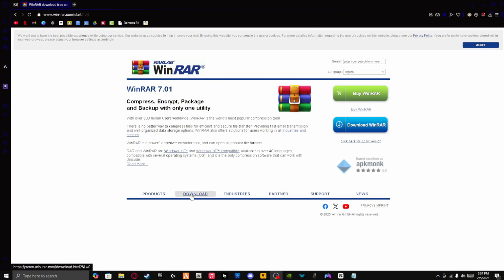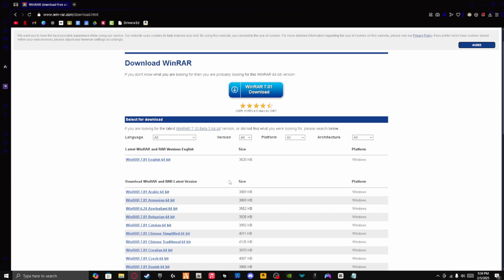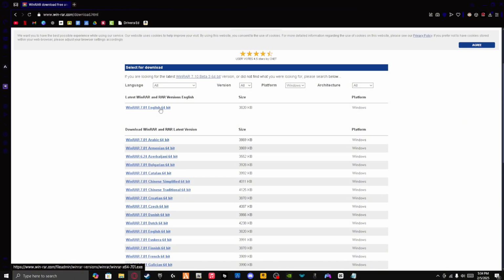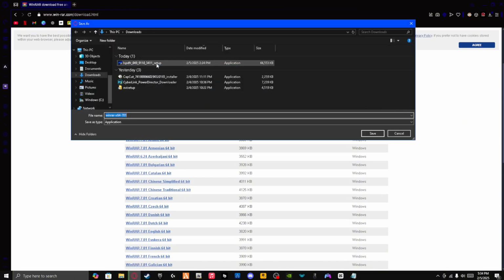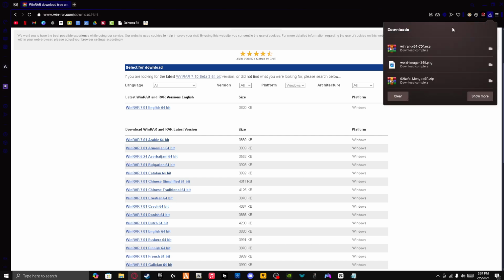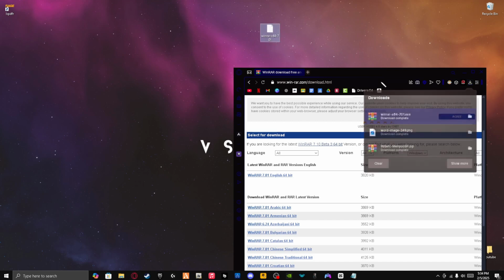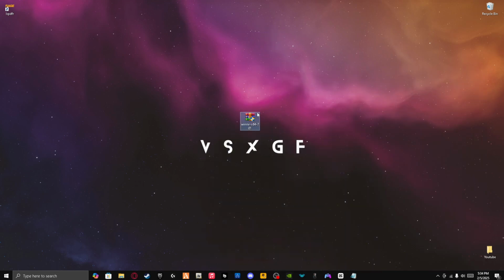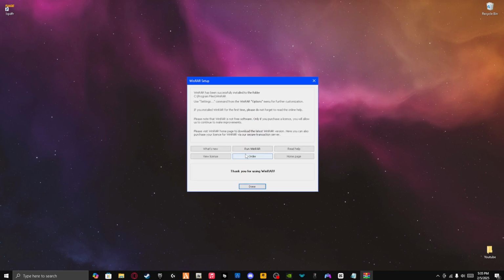How to Install WinRAR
This insanely easy video shows you how to download WinRAR!